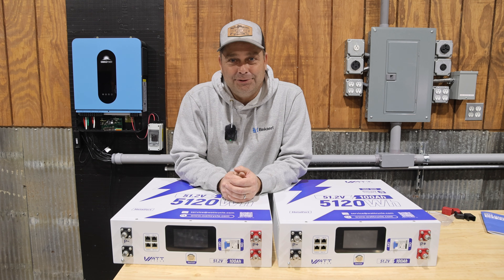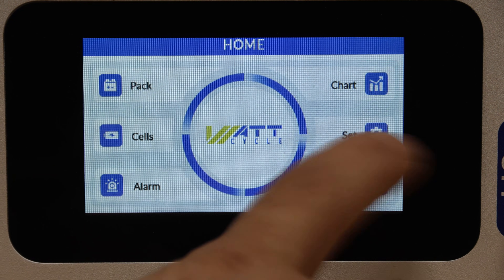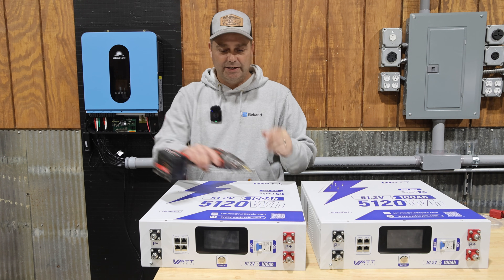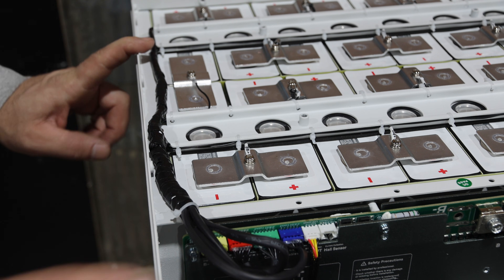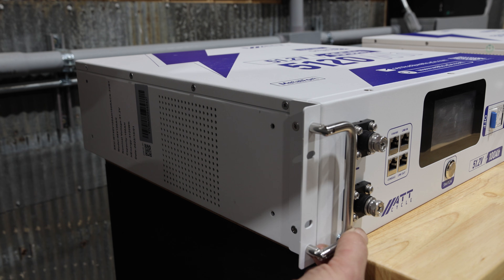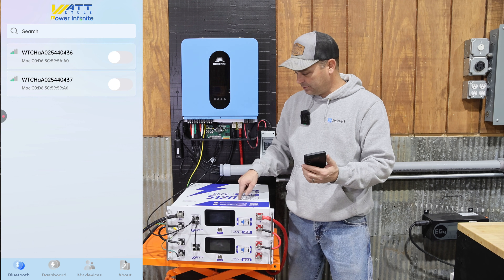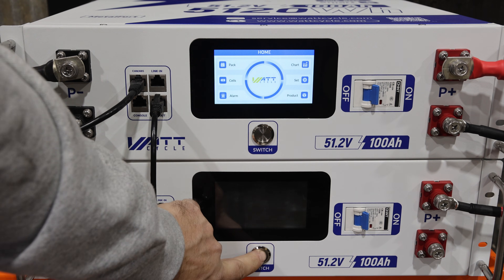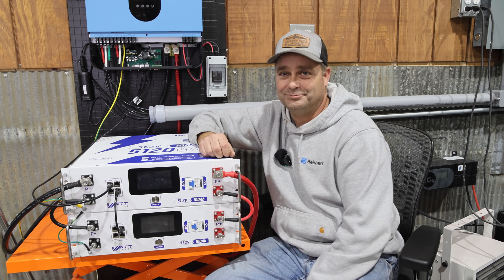Could This be the New King of Budget Batteries? Testing out WattCycle's New Server Rack Battery